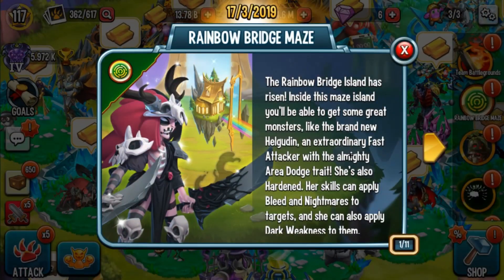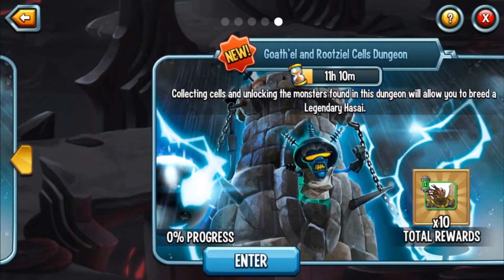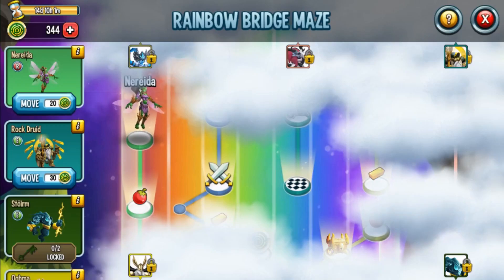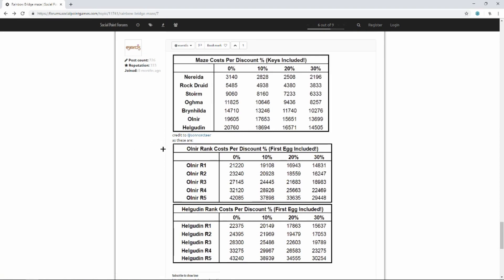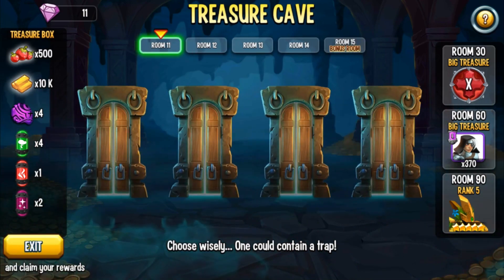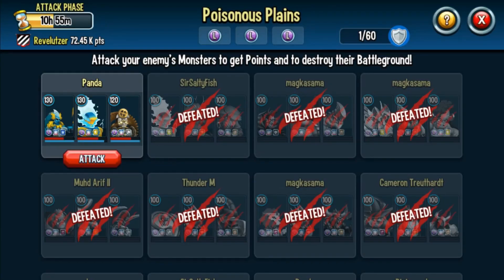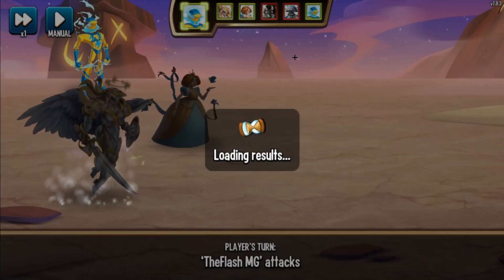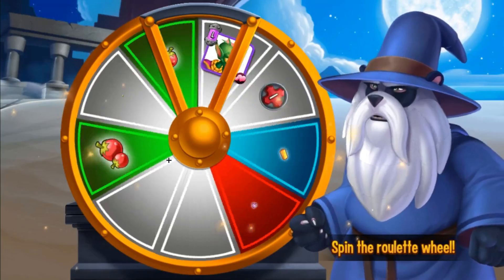NEW RAINBOW BRIDGE MAZE ISLAND: SECRET PATH & DISCOUNTS! Monster Legends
NEW MAZE ISLAND DISCOUNTS, SECRET PATH MONSTER & MONSTERS REVIEW! :)